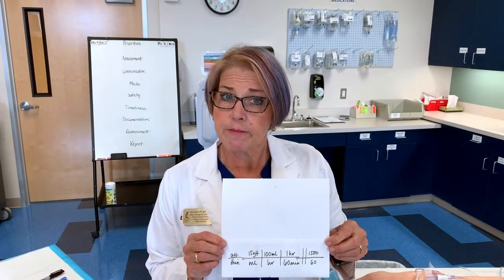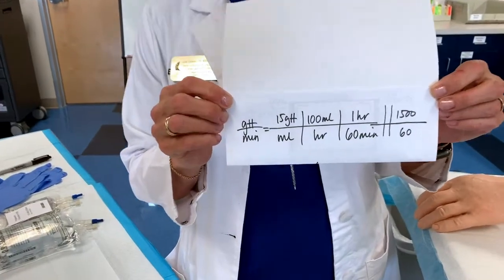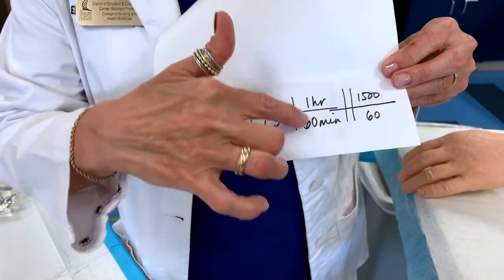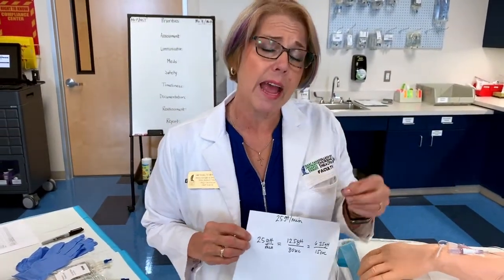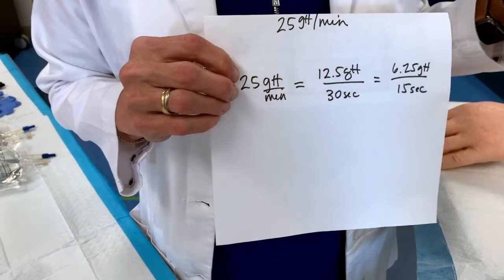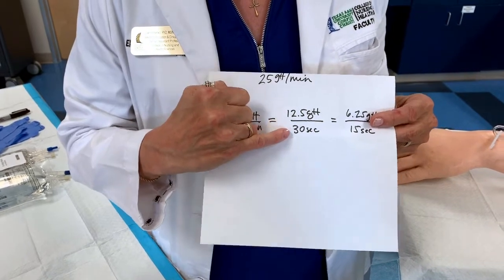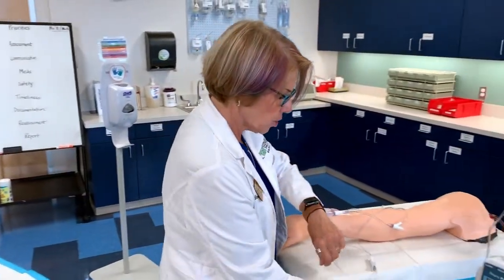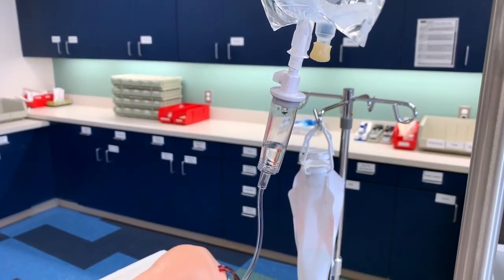Starting IV Fluids w:o Pump